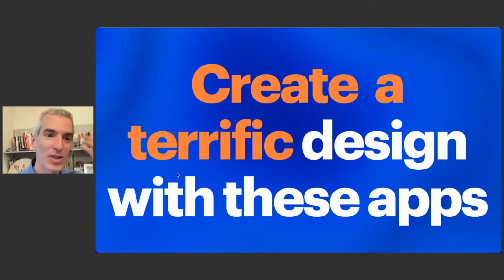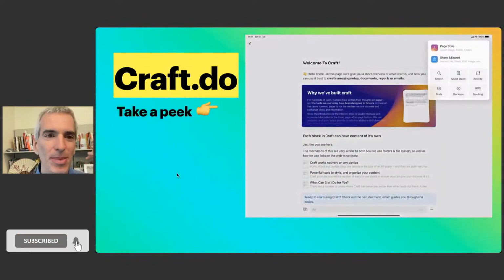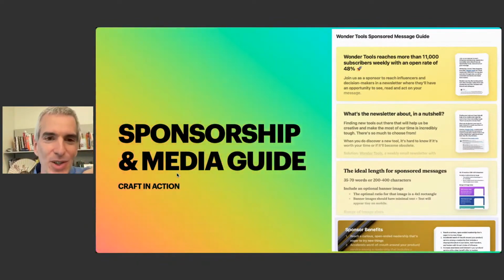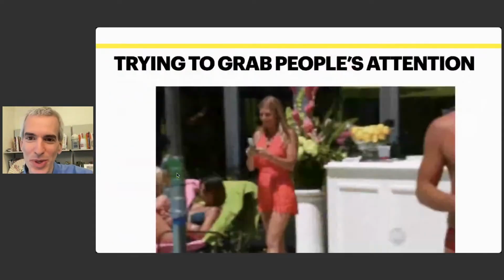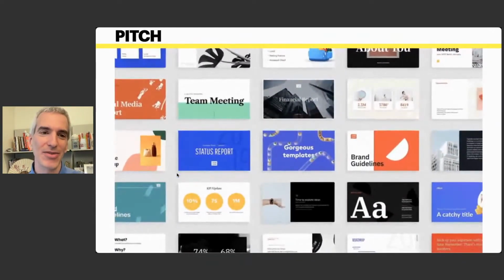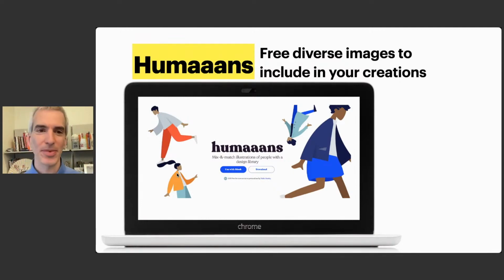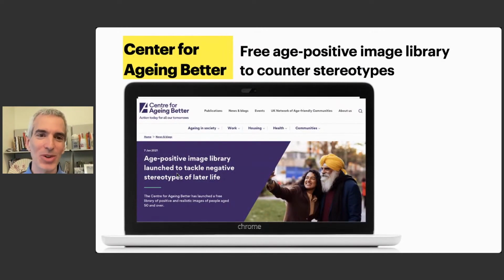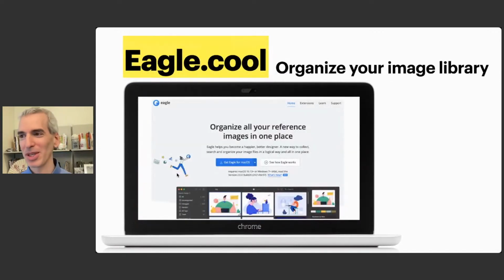Useful Tools For Creators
In this video, you'll find out a bunch of digital tools for creatives carefully selected by Jeremy Caplan – director of Teaching and Learning at NewmarkJSchool in New York City and the author of the Wonder Tools newsletter.

00:00 Intro
00:15 Craft.do – for organizing notes and thoughts
00:55 Coda.io – for organizing plans and documents
01:29 Copy.ai – automated content creation platform
02:08 Beautiful.ai – graphics for visual slides
02:15 Pitch – templates for strong images
02:33 Canva – flexible designs for visuals
02:42 Humaaans – free images for different creations
03:00 Center For Ageing Better – free age-positive image library
03:10 Eagle.cool – for organizing images
03:29 Loom – for recording beautiful video messages